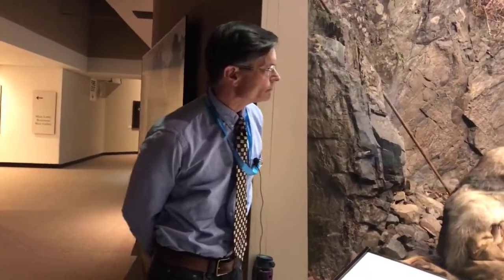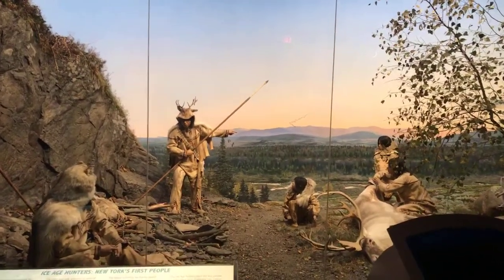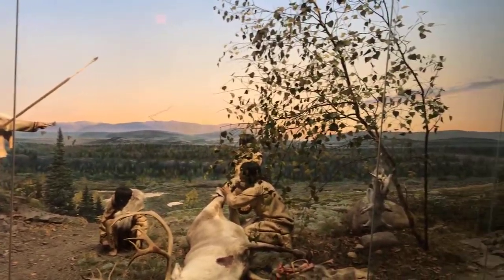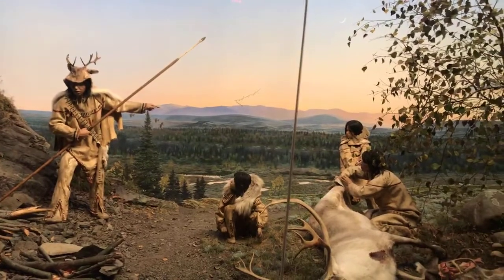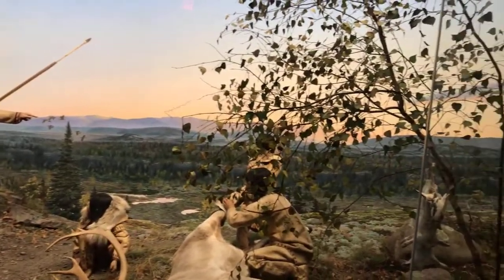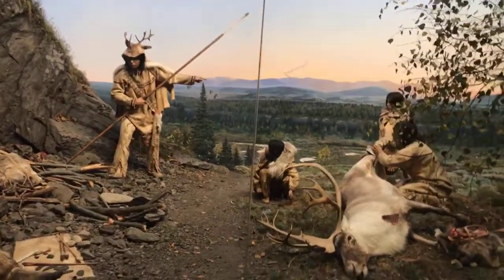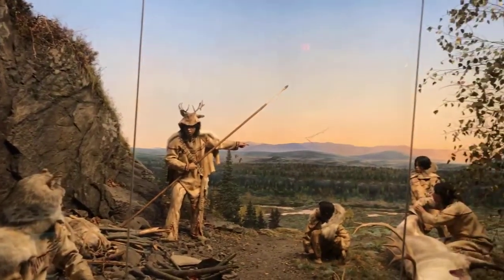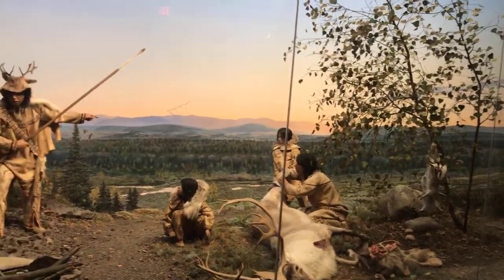Field Trip to the NYSM: The Oldest Artifacts in New York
West Athens Hill is an archaeological site in the Hudson Valley where early Native Americans camped 13-12,500 years ago. Museum visitors might recognize this site from the Ice Age Hunters diorama in Native Peoples Hall, which interprets the lives of these early peoples from the site's archaeological discoveries. Join Curator of Archaeology, Jonathan Lothrop, to get a behind-the-scenes look at the archaeology and artifacts of West Athens Hill and learn how early Native Americans survived on the Ice Age landscapes of New York.